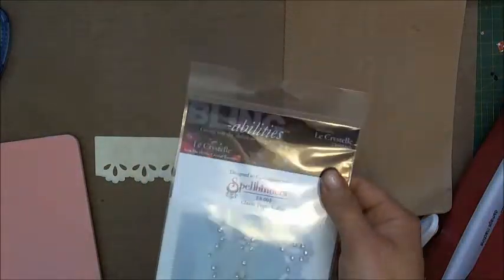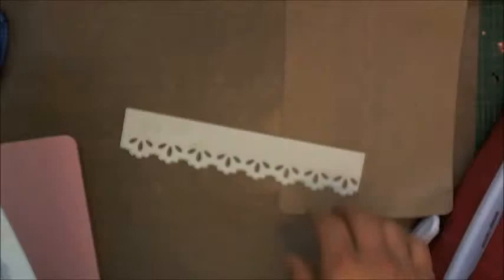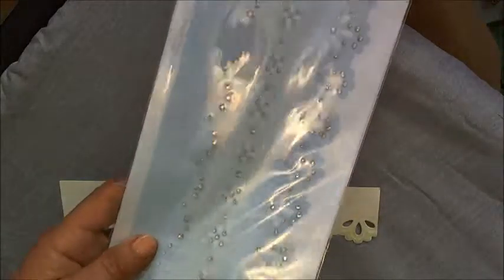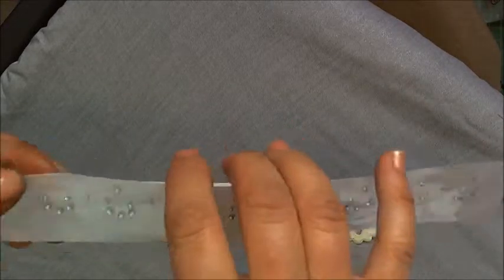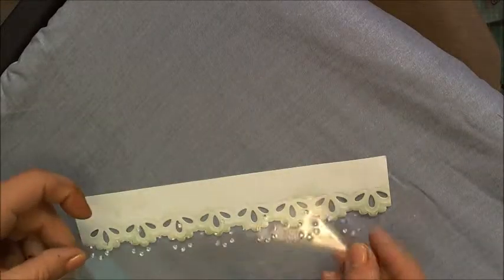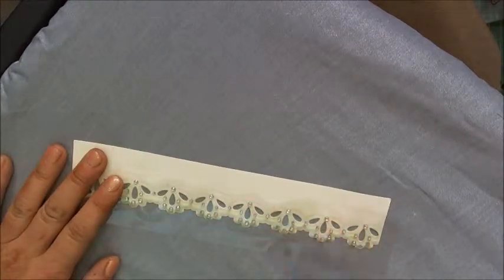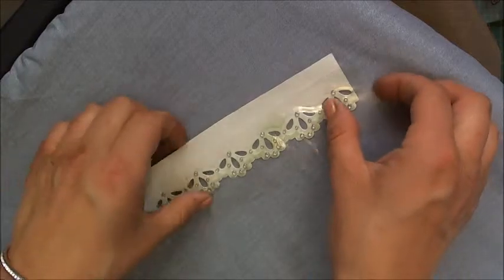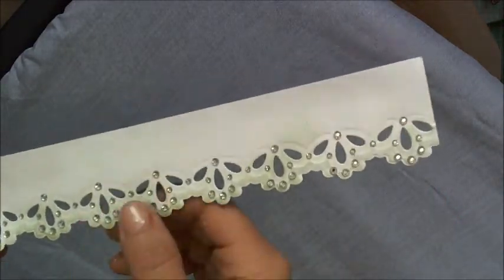Bling-abilities application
Le Crystelle Bling-abilities